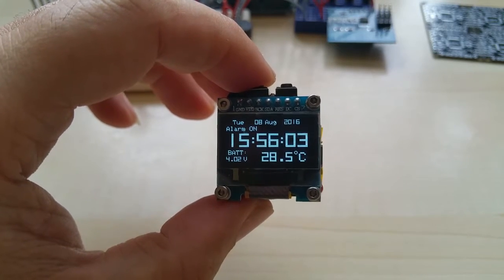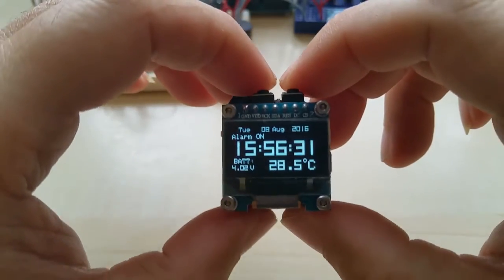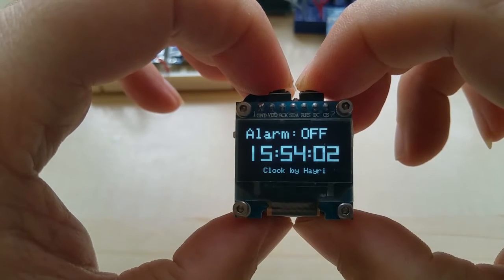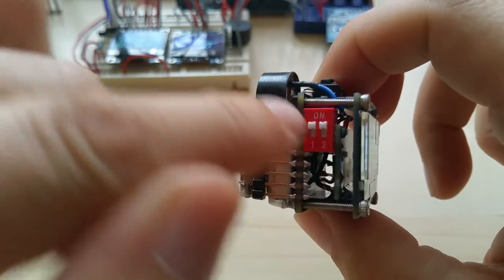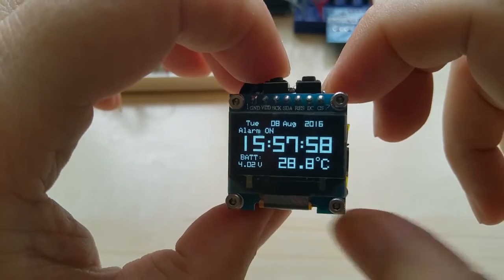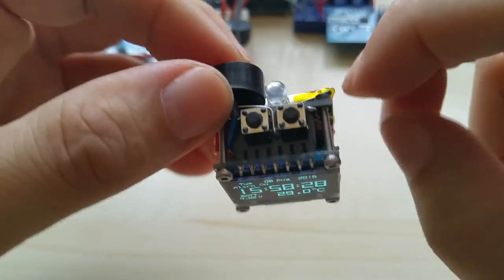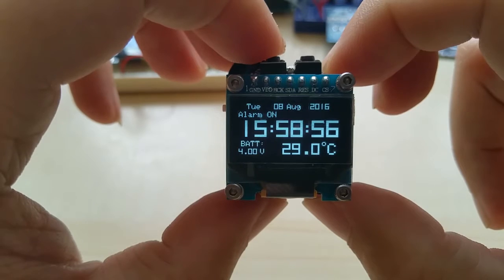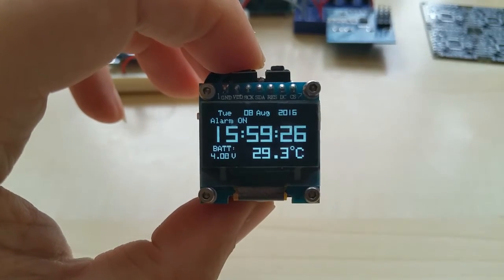Second Version of the OLEDiUNO Clock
Just a short video of the second version of the OLEDiUNO Clock.